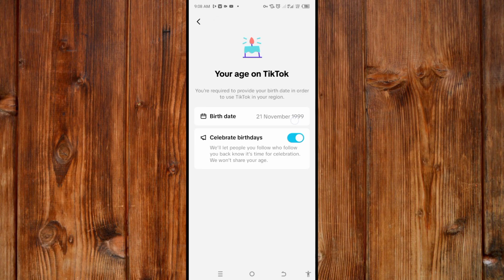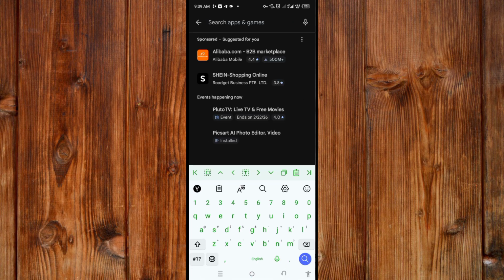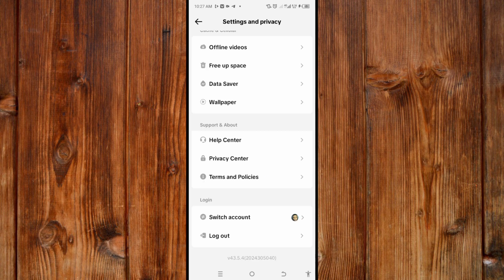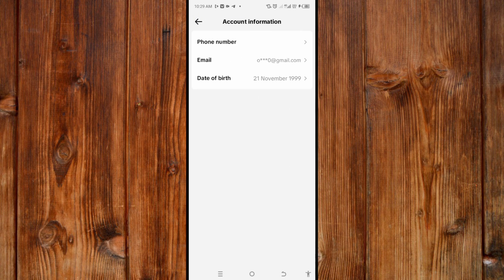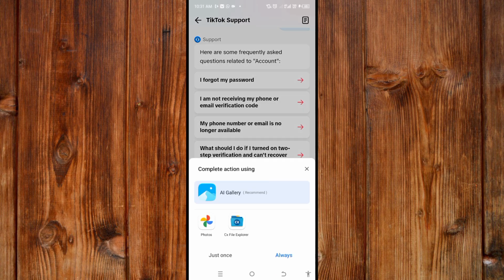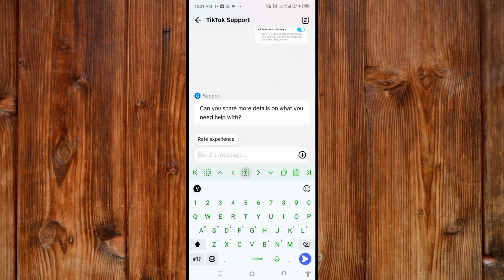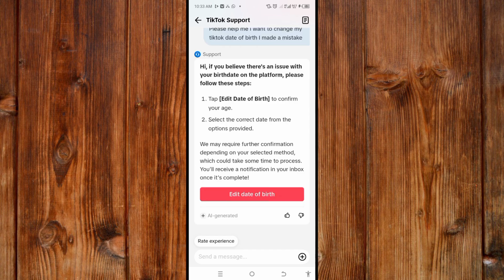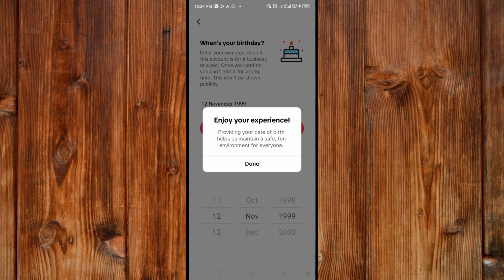How to Fix “Can’t Change Date of Birth” on TikTok (2026 Update)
Are you struggling with can’t change date of birth on TikTok? You’re not alone. In this video, I’ll show you how to fix TikTok date of birth problem, why TikTok doesn’t allow age changes, and the official method to change your TikTok age safely without getting your account restricted.

You’ll learn: ✔️ Why TikTok blocks birthdate edits
✔️ How to contact TikTok support for age change
✔️ How to fix TikTok age restriction issues
✔️ What to do if TikTok says you’re underage
This guide works on Android and iPhone and follows TikTok’s latest update.
👉 Watch till the end to avoid mistakes that could lead to account suspension or shadowban.

⌚ TIMESTAMPS

00:00 - Intro
00:07 - How to Fix “Can’t Change Date of Birth” on TikTok